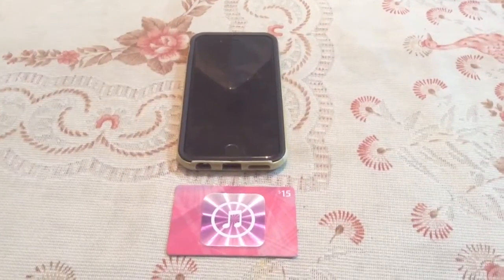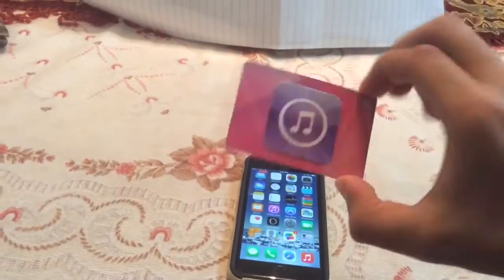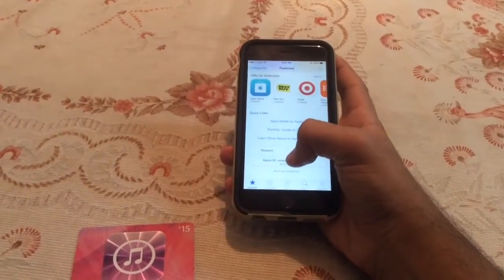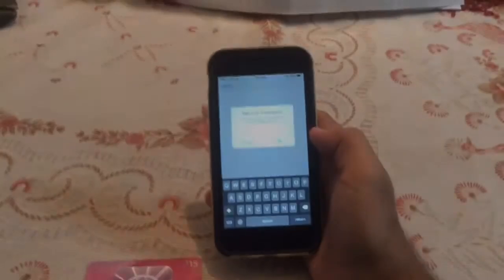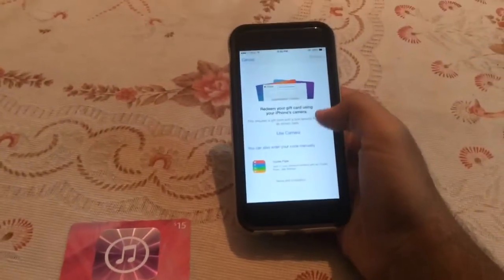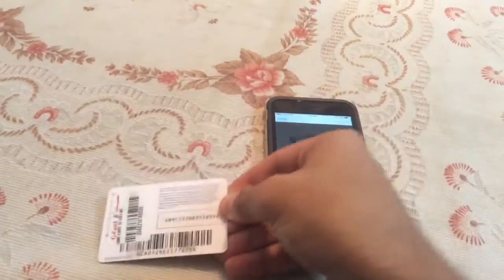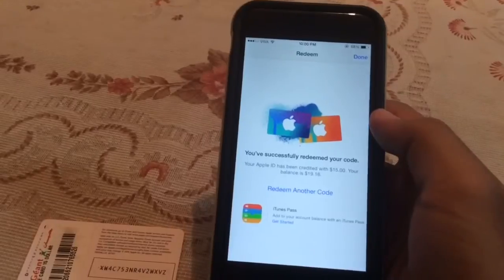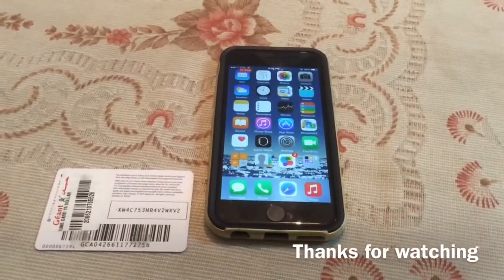How To Redeem iTunes Gift Card On iPhone/iPad/iTouch - Any iOS Version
In this video we show you how to redeem an iTunes gift card using an iPhone.